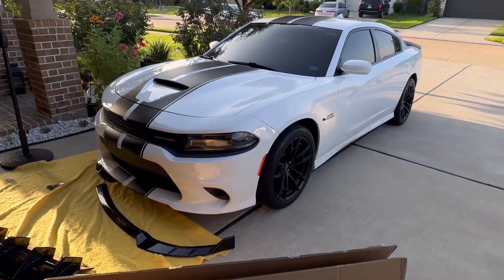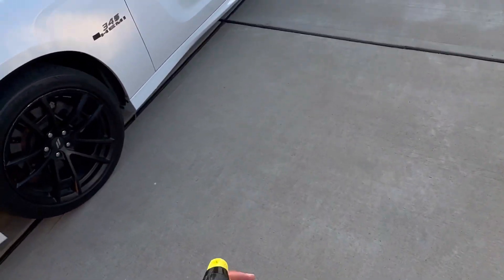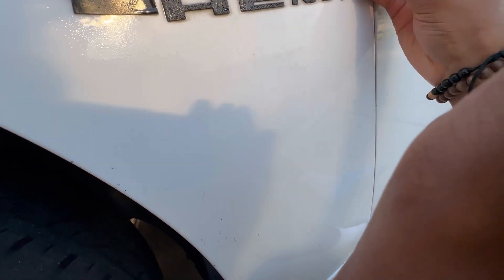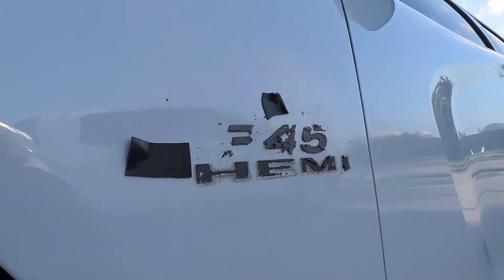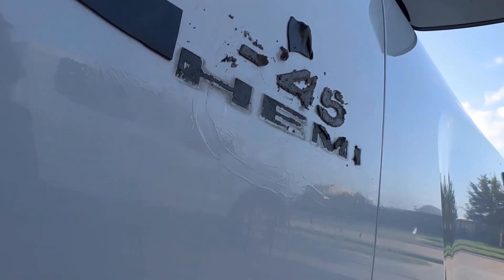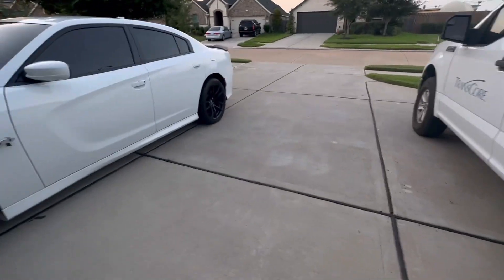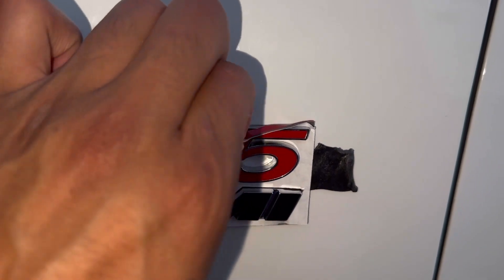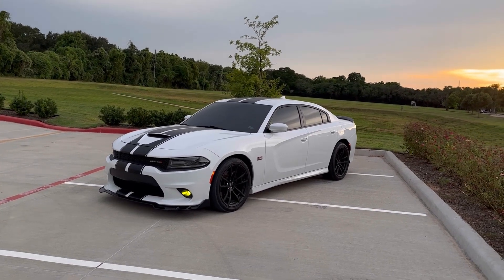HOW TO DEBADGE AND INSTALL NEW BADGES ON YOUR DODGE CHARGER RT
OEM Badges